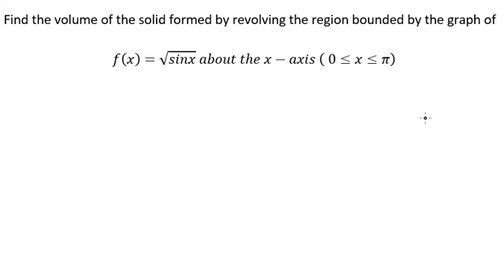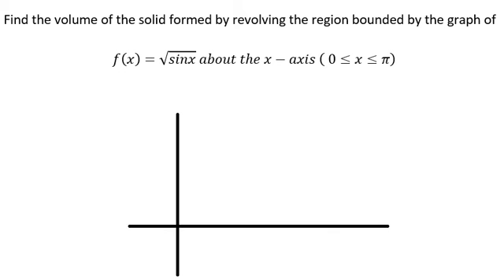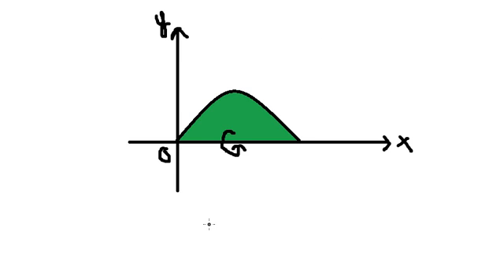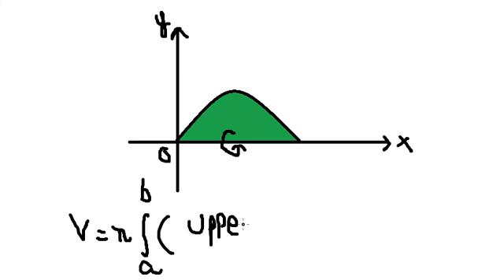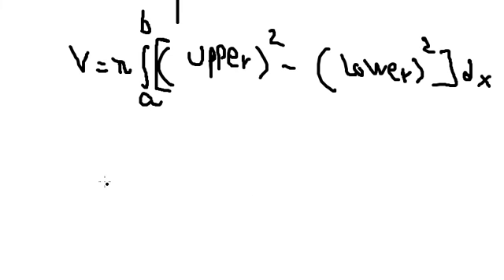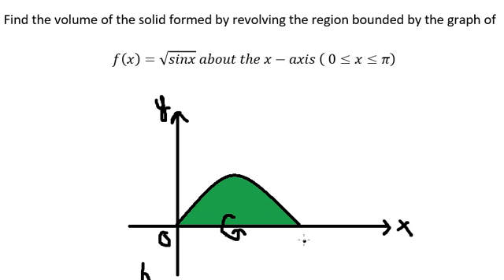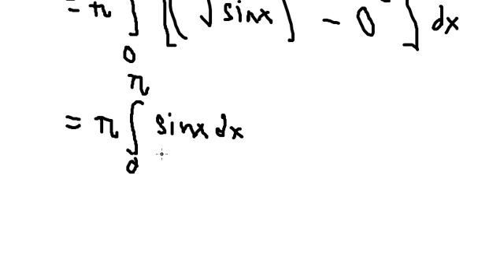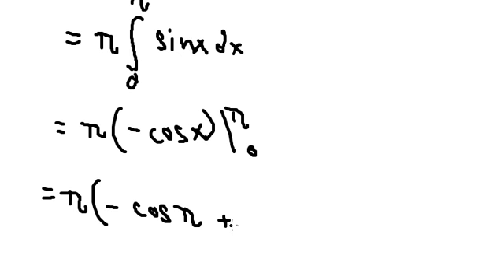Find the volume of the solid formed by revolving the region bounded by the graph of f(x)=√sinx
Full question:
Find the volume of the solid formed by revolving the region bounded by the graph of f(x)=√sinx about the x-axis ( 0≤x≤π)